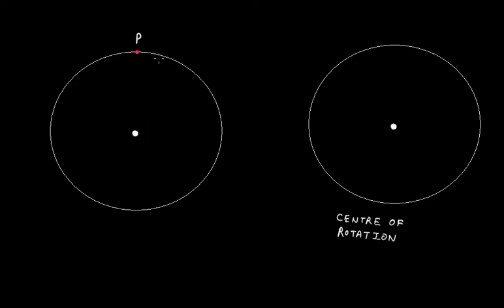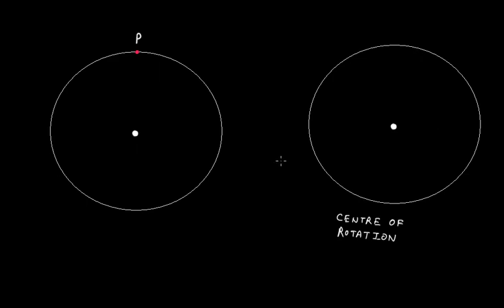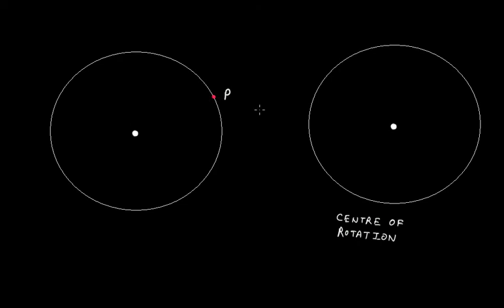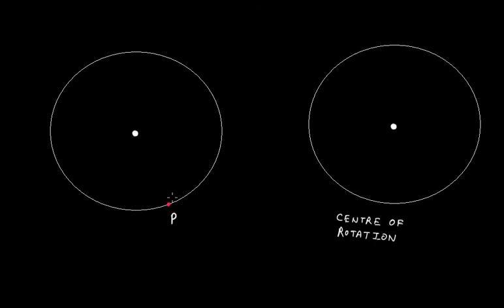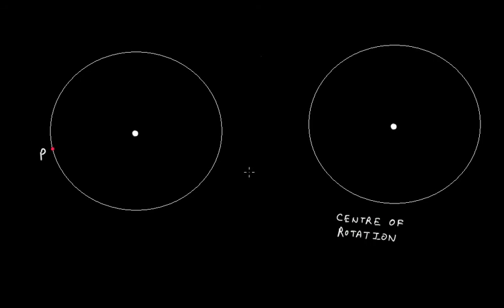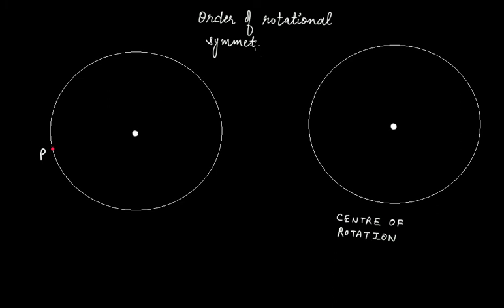Rotational Symmetry of a Circle || C.B.S.E. Grade 7 Mathematics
In this video tutorial we discuss:
(1) Rotational symmetry of a circle.
(2) Order of rotational symmetry of a circle.

The topics discussed in this tutorial are from the chapter "Symmetry" of Grade 7 Mathematics.

Follow the below link to the video tutorial on 'introduction to rotational symmetry':